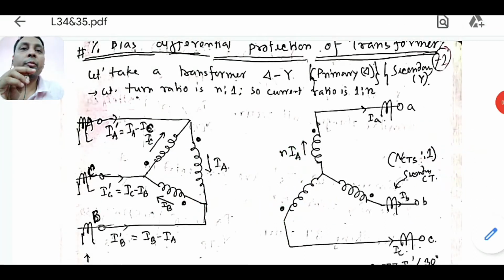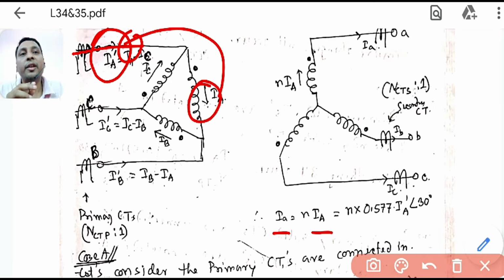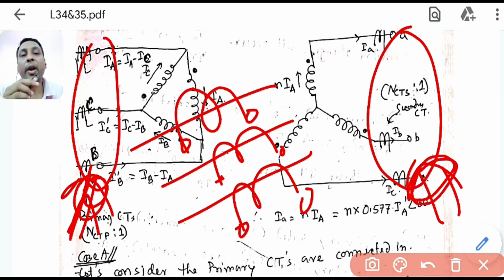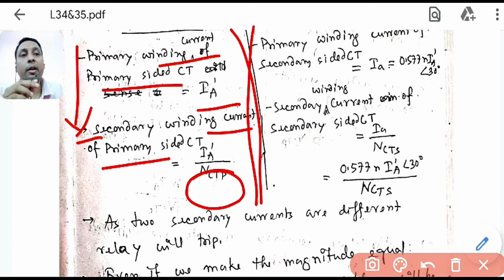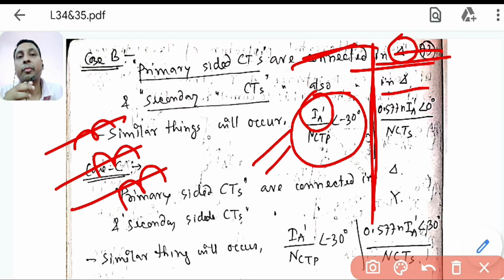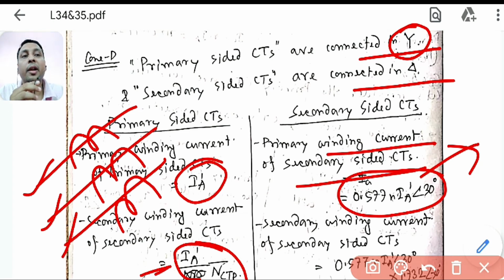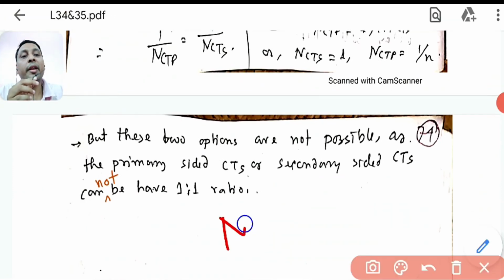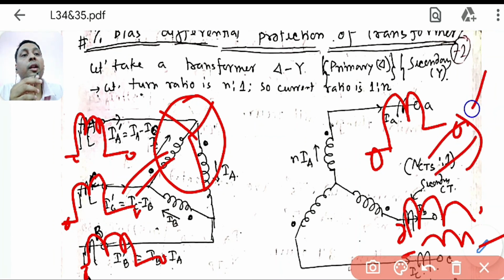Lecture 35: CT Connections for % bias differential protection of 3 phase transformer SKP Lectures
Possible CT Connections for percentage bias differential protection of 3(three) phase transformer.